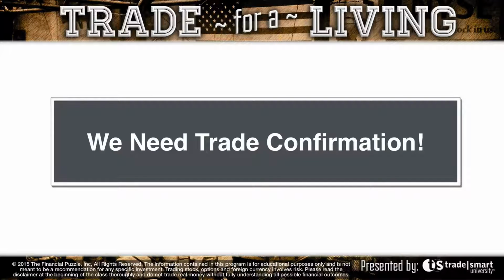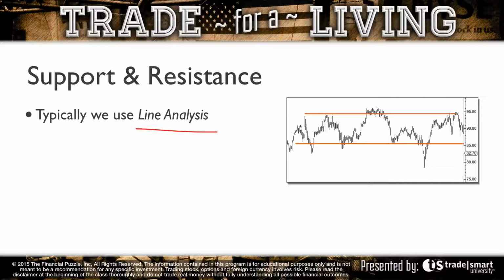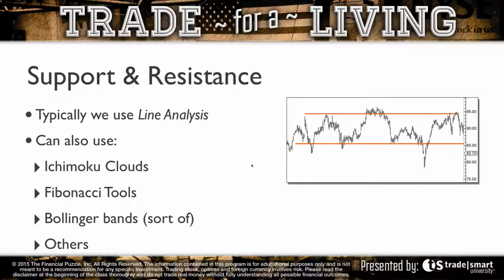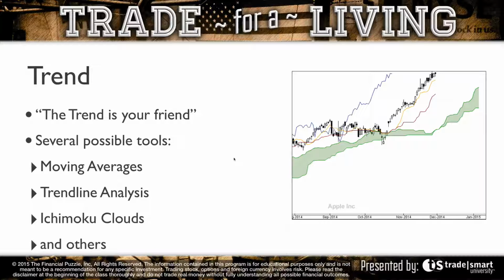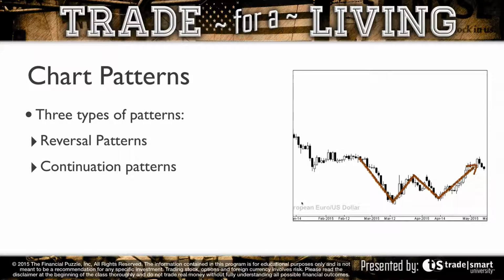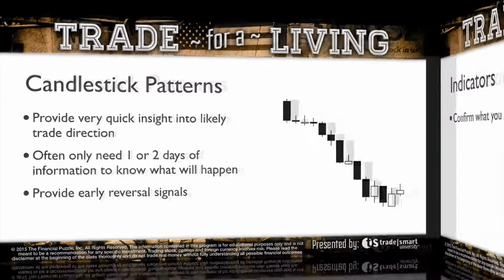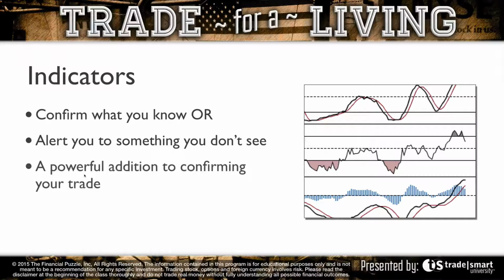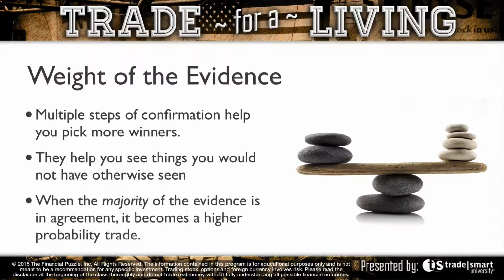Trader Tip #8: Five Steps to Trade Confirmation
TradeSmart University Trade For a Living - Trader Tip #8: Five Steps to Trade Confirmation. Overview of the 5 Steps of Confirmation trading that you can apply to your trading.